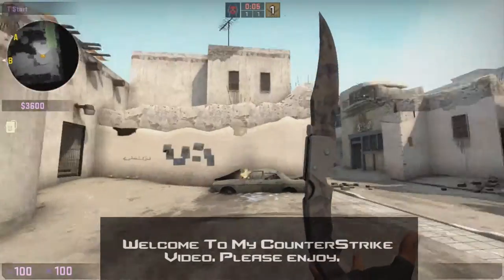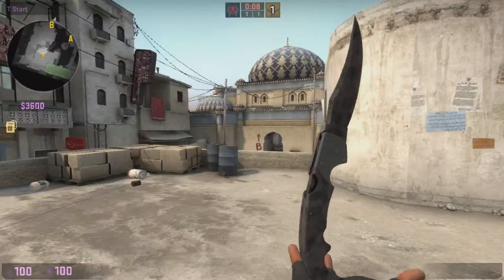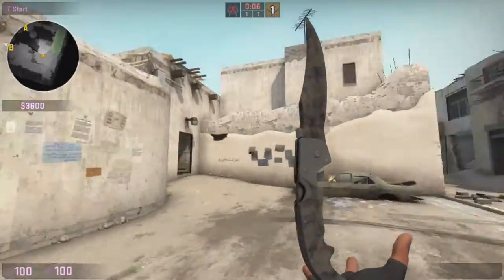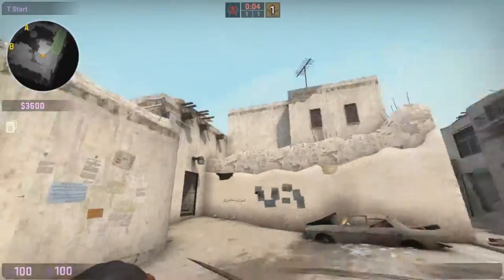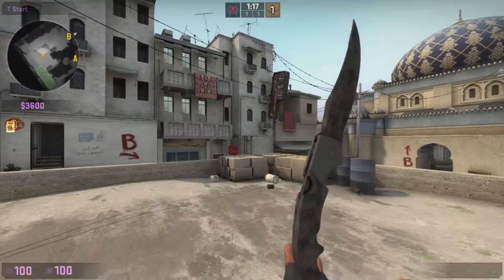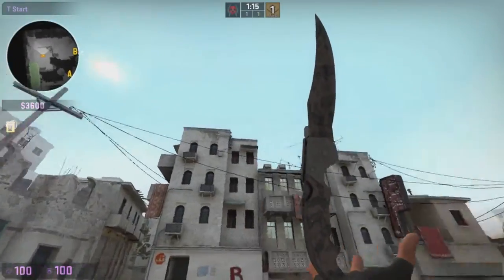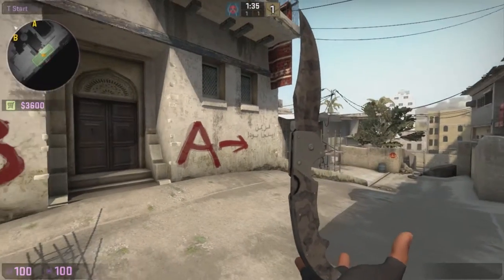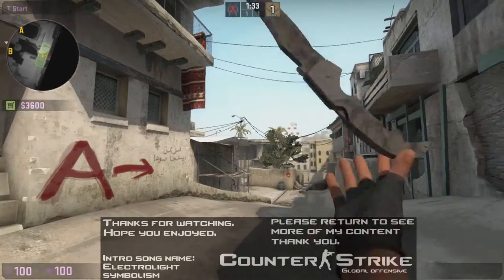Falchion Knife - Stained ( show case - rare animation)